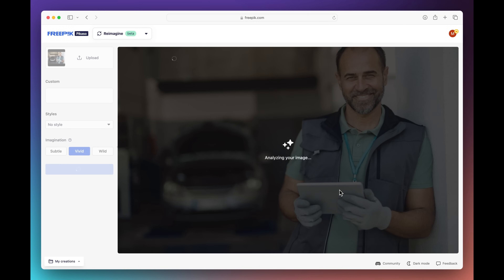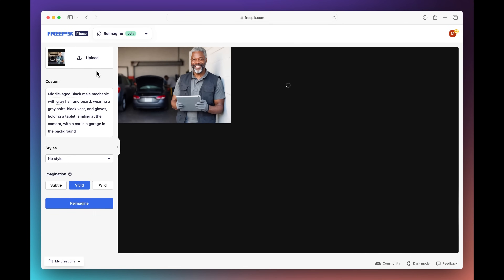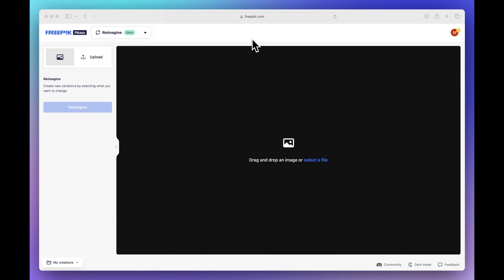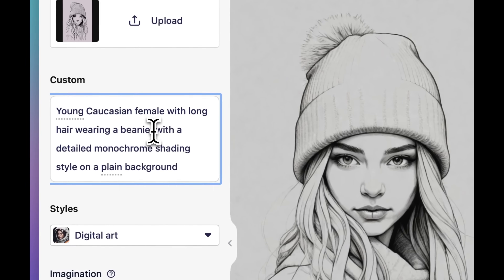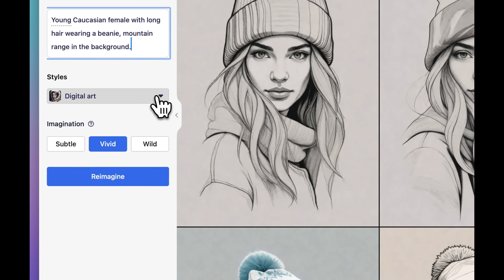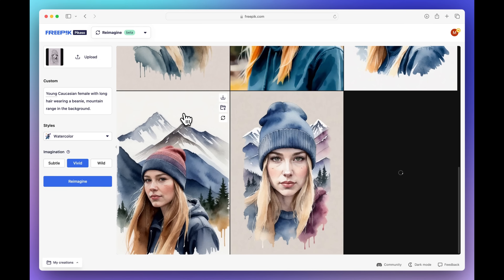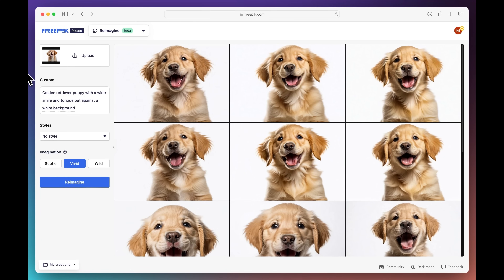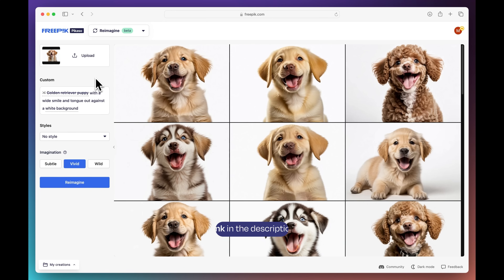How to use Freepik Reimagine - Tutorial with Martin LeBlanc, CPO of Freepik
Martin LeBlanc, Freepik's Chief Product Officer, gives an in depth tutorial on how to use Freepik Reimagine. This tool allows you to generate an infinite number of images from a single image. An AI tool that provides you with results in real-time, in an infinite scroll. Have some fun switching between the different styles in Reimagine.

00:00 Intro
00:14 Re-imagining a stock photo
01:32 Bring a sketch to life
03:17 Change the prompt
03:45 Outro